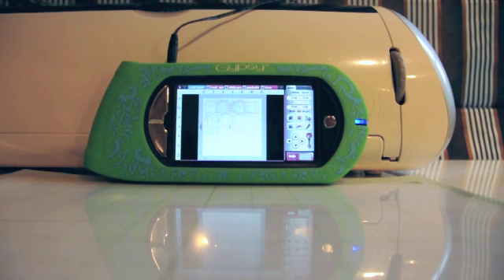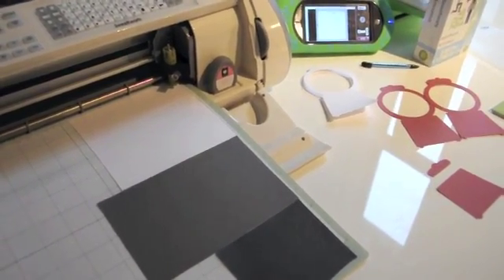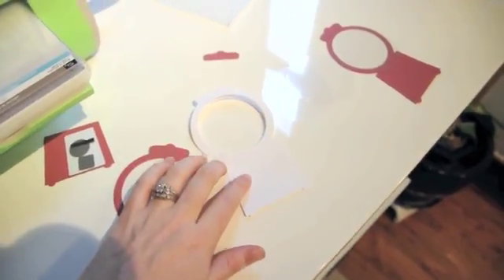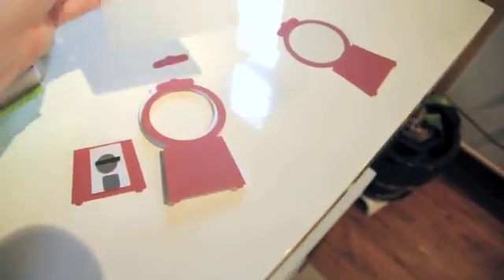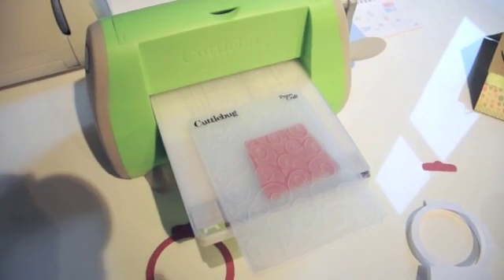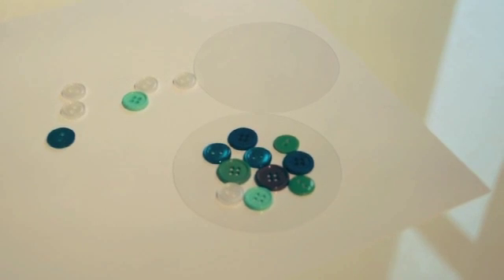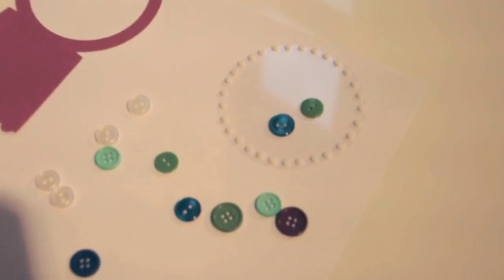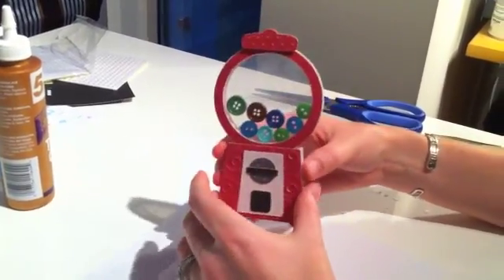Court's First Blog Video - Be Inspired #96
A tutorial on how to make a gum ball machine card. See courtscrafts.blogspot.com for more details!